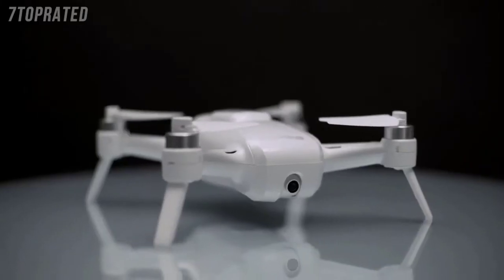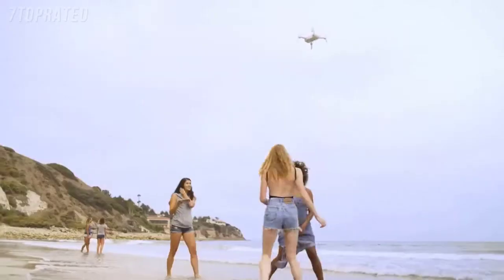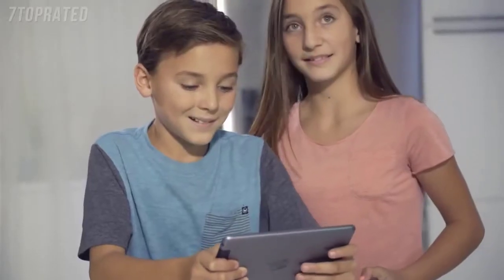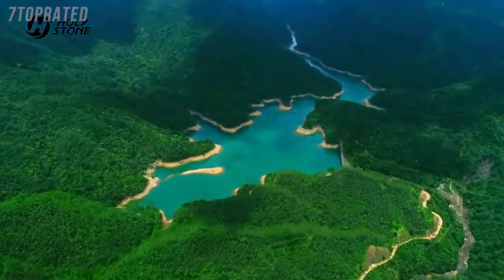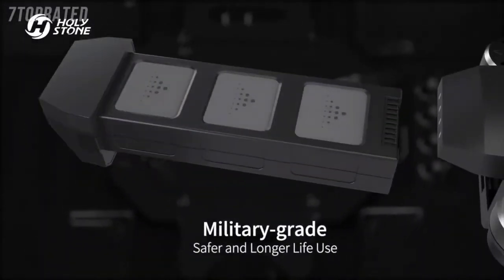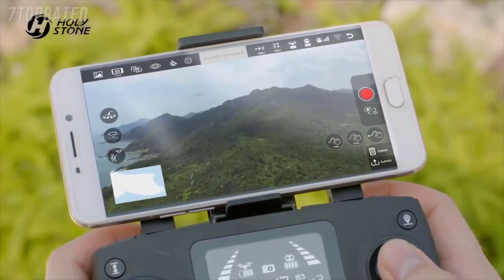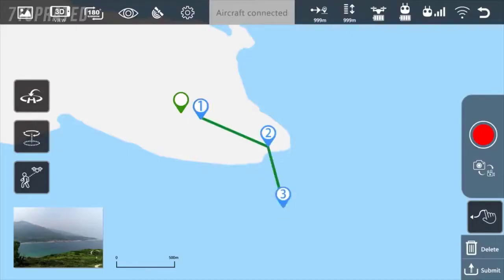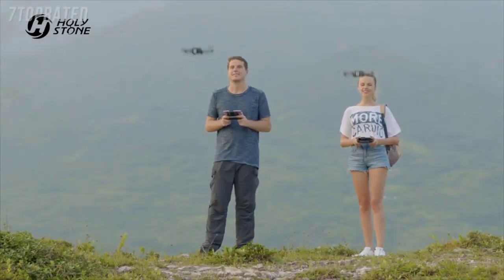TOP 5 Best Budget 4K Camera Drone in 2020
In today's video we've hand-picked the 5 best budget 4k camera drones for 2020.

► 5. Ruko F11 Pro Drone 4K Quadcopter
► 4. Yuneec YUNFCAUS Breeze Compact Smart Drone
► 3. Holy Stone HS720 Foldable GPS Drone
► 2. HUBSAN Zino Pro Drone with 4K UHD Camera
► 1. VISUO XS816 4k Drone

Try Amazon Prime for FREE

TurboTech is a participant in the Amazon Services LLC Associates Program. I earn through amazon associates from qualifying purchases.